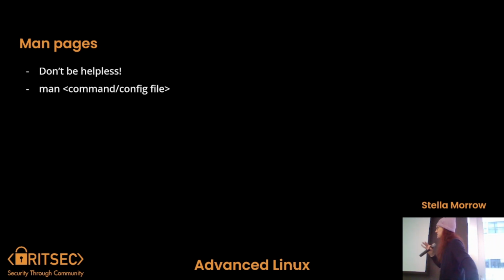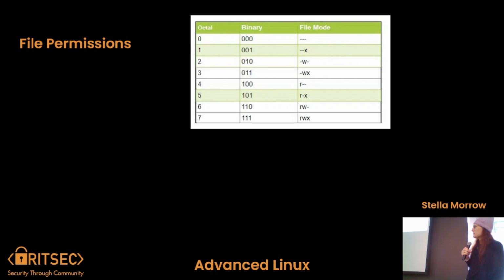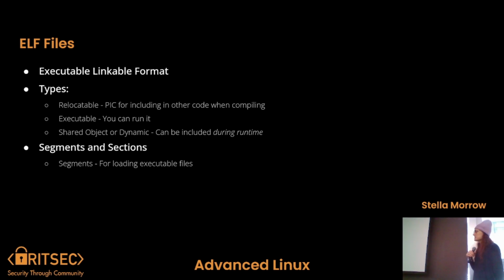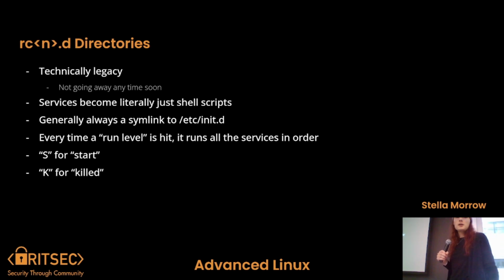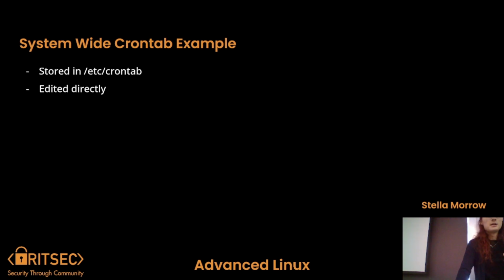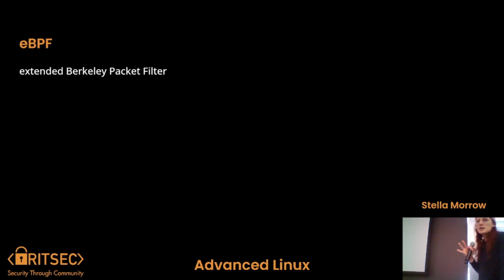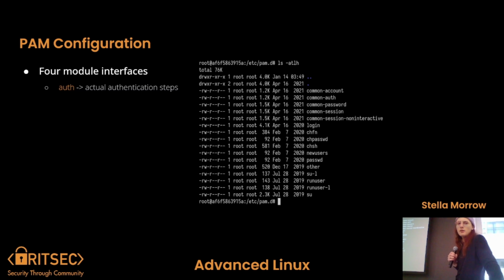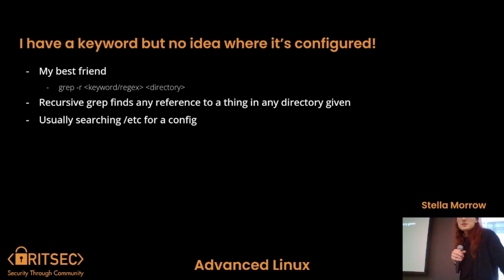Education Spring '25 Week 2 | Advanced Linux - Stella Morrow